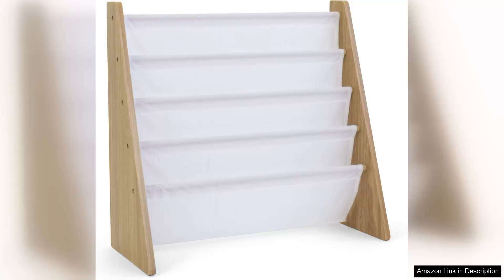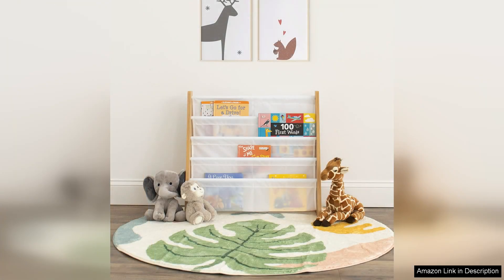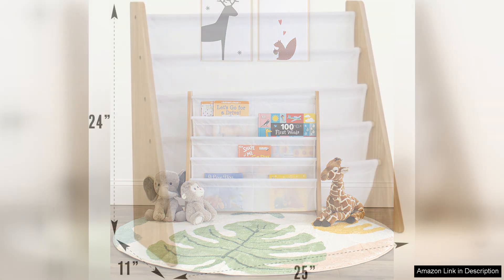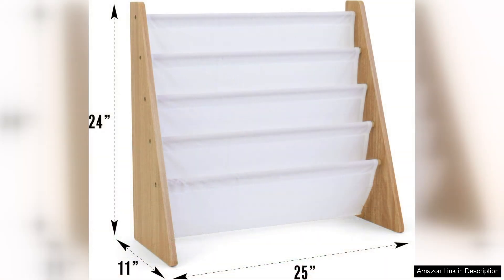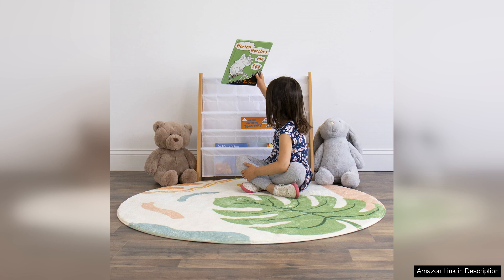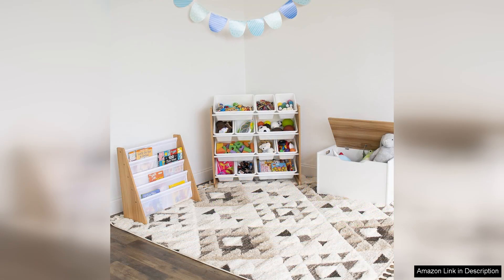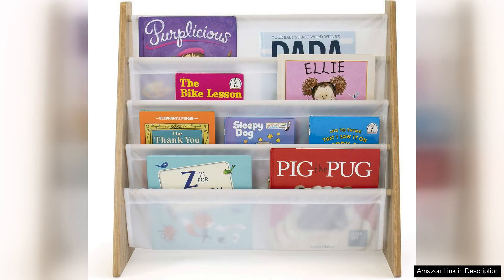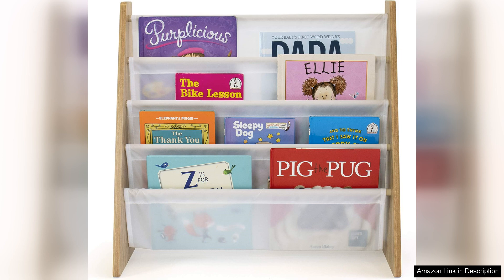Humble Crew 4 tier Natural/White Kids Book Rack Storage Bookshelf with Deep Review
The Humble Crew 4 Tier Natural/White Kids Book Rack Storage Bookshelf is a delightful addition to any child's room, combining functionality with a charming aesthetic. Designed with young readers in mind, this bookshelf offers an organized and inviting way to store books, encouraging a love for reading from an early age.

The four-tier design maximizes vertical space, making it ideal for smaller rooms while providing ample storage for a variety of book sizes. Each shelf features a deep, slanted design that allows books to be displayed covers out, making it easy for kids to see their options and choose a book independently. This thoughtful feature not only promotes organization but also helps foster a sense of responsibility and ownership over their reading materials.

Constructed from durable materials, the bookshelf feels sturdy and well-made. The combination of natural wood and white accents gives it a clean, modern look that seamlessly fits in with various decor styles. Whether in a playroom, nursery, or classroom, this bookshelf adds a touch of warmth and charm.

Assembly is straightforward, with clear instructions that make it easy for parents to set up. Once assembled, the bookshelf stands firm, providing a safe space for children to access their books without risk of tipping over. Its height is just right for little ones, allowing them to reach their favorite tales without adult assistance.

One of the standout aspects of this bookshelf is how it encourages children to engage with their books. With titles easily visible, kids are more likely to pick up a book and dive into a story, fostering a lifelong love of reading.

Overall, the Humble Crew 4 Tier Kids Book Rack is a fantastic investment for families looking to create a reading-friendly environment. Its blend of practicality, durability, and style makes it a must-have for any child's space.